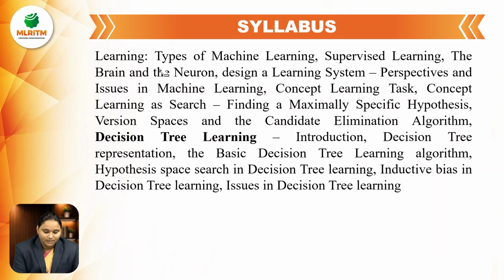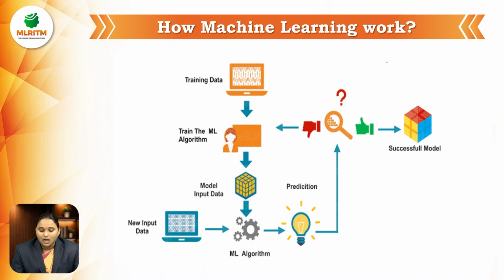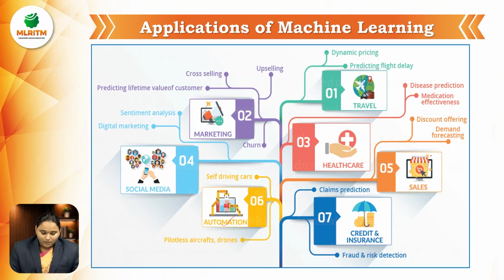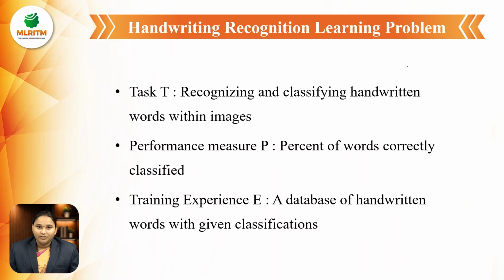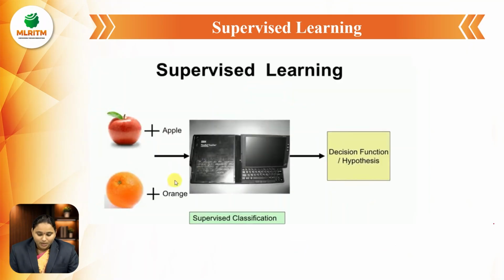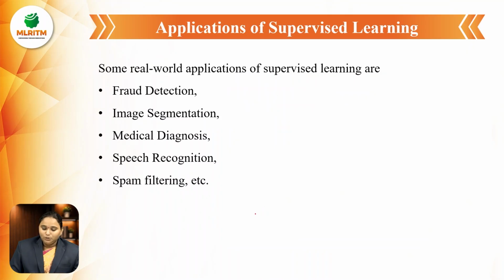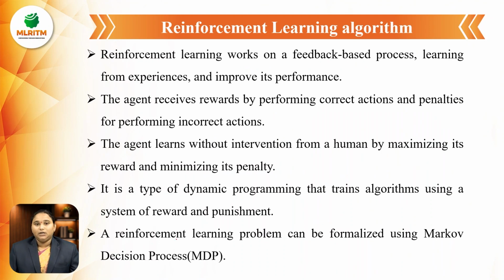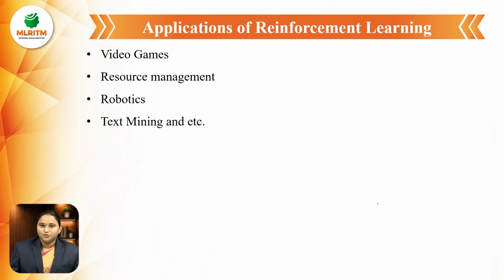INTRODUCTION TO MACHINE LEARNING | BY MS. SHAIK KARIMUNNISA || MLRITM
Telangana, India.

🤖 **Introduction to Machine Learning | Machine Learning**

🚀 In this video, we explore **Introduction to Machine Learning**, a fundamental concept in Artificial Intelligence that enables computers to learn from data, identify patterns, and make predictions or decisions without being explicitly programmed for every task.

💡 Learn the fundamentals of Machine Learning, including **what is Machine Learning, types of learning, training and testing data, features and labels, model building, prediction, evaluation, and real-world applications**. This introductory lecture provides a strong foundation for understanding modern AI and data-driven systems.

🌍 Applications of Machine Learning:
🩺 Healthcare and Disease Prediction
🏦 Banking and Fraud Detection
🛒 Recommendation Systems
🚗 Autonomous and Smart Transportation
📧 Spam and Email Classification
📈 Business and Predictive Analytics
🗣️ Speech and Image Recognition

📈 A strong understanding of Machine Learning helps you build a foundation in **supervised learning, unsupervised learning, model training, prediction, data analysis, and artificial intelligence**, preparing you for advanced machine learning algorithms and applications.